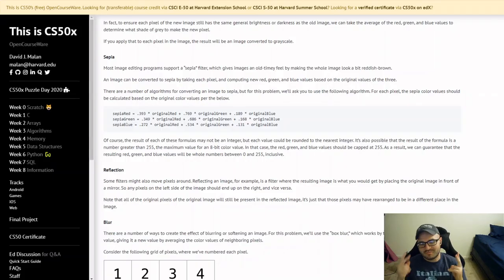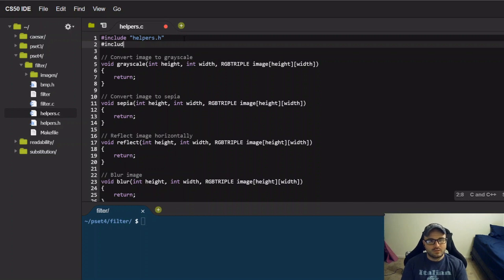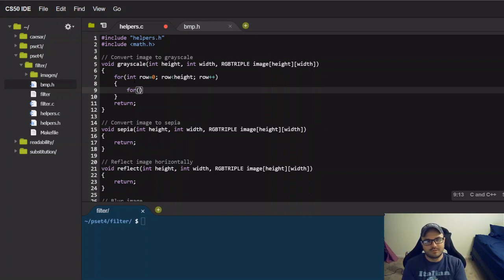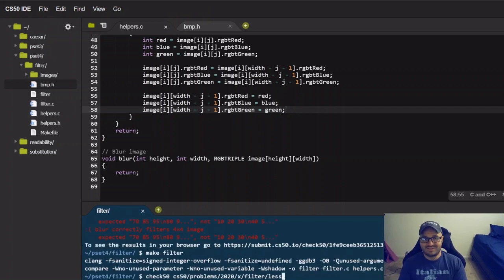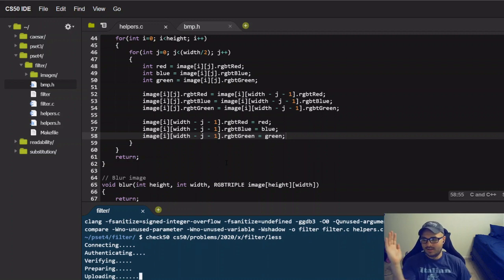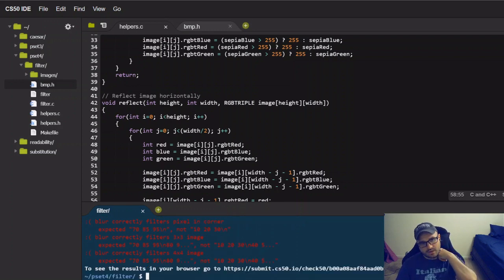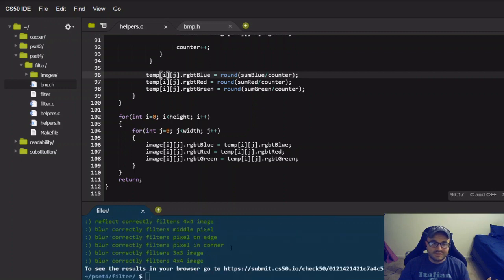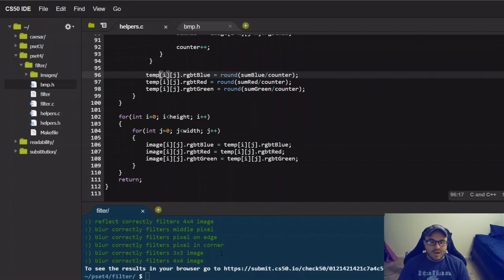CS50 Filter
I walk through my though process on CS50's Filter problem.

Using someone else's code breaks the Harvard academic honesty guidelines. This solution is for those doing the lessons for learning experience and NOT for those doing the course.

Sepia formula:
sepiaRed = .393 * originalRed + .769 * originalGreen + .189 * originalBlue
sepiaGreen = .394 * originalRed + .686 * originalGreen + .168 * originalBlue
sepiaBlue = .272 * originalRed + .534 * originalGreen + .131 * originalBlue

Don't forget to import math.h for use of round and other math functions!